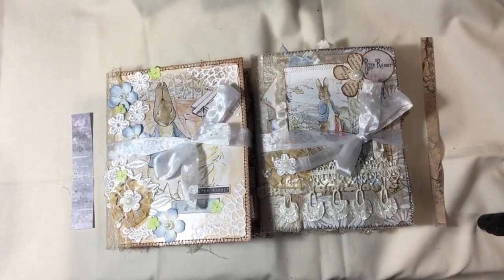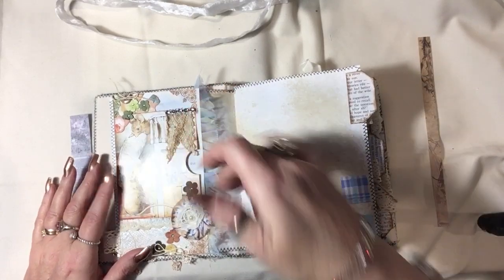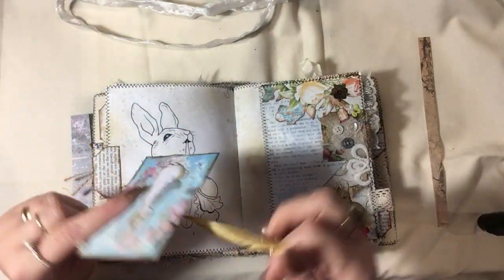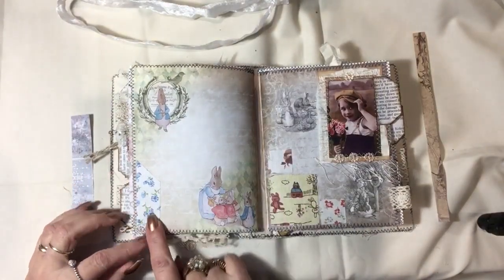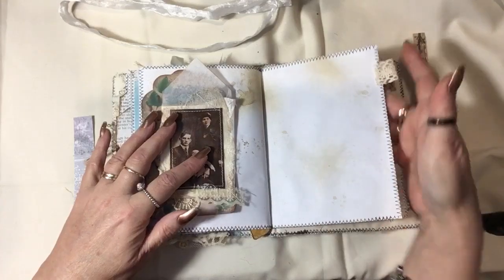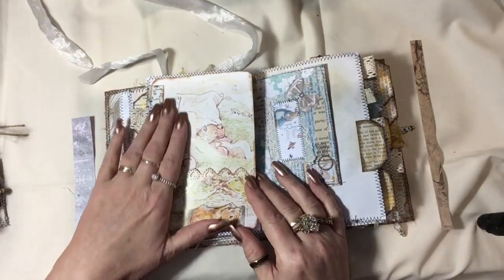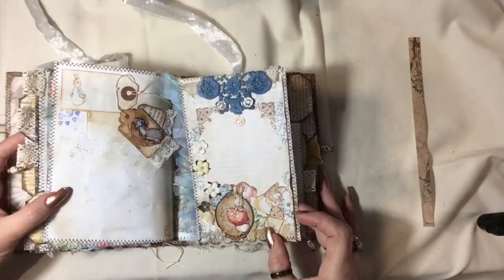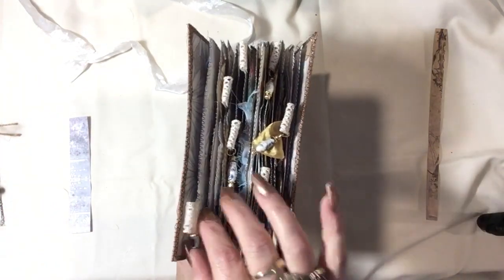Peter Rabbit 🐇 Journals SOLD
These stunning journals are for sale individually. Hugs Sallyanne ❤️